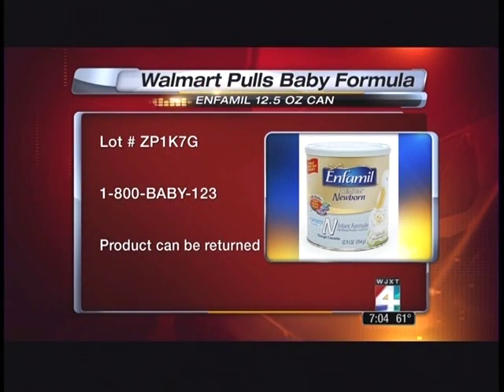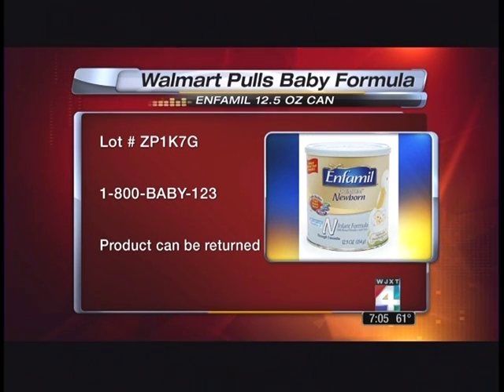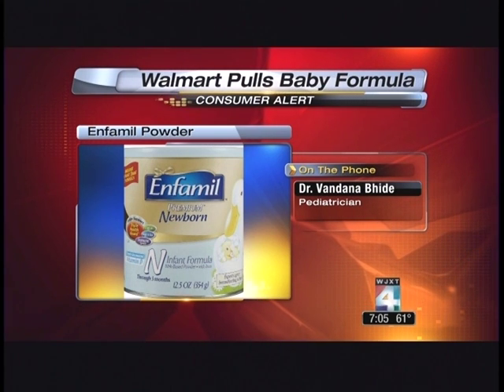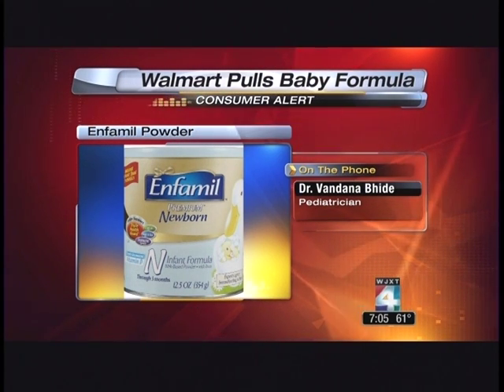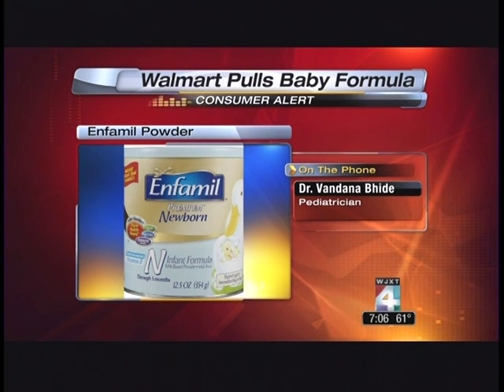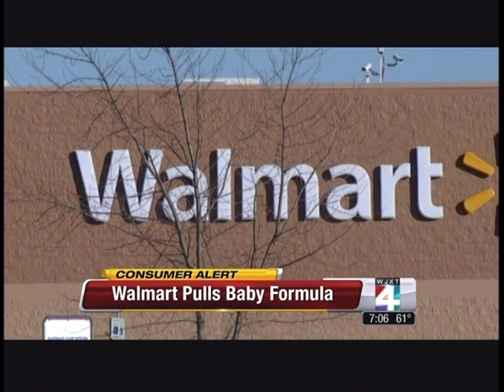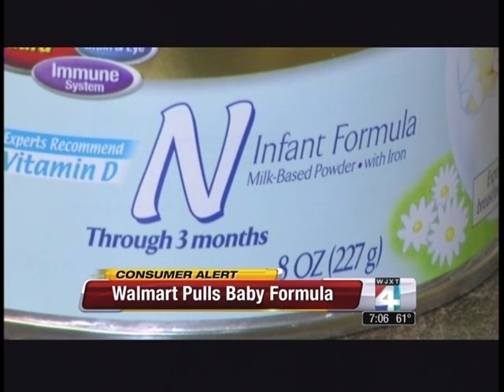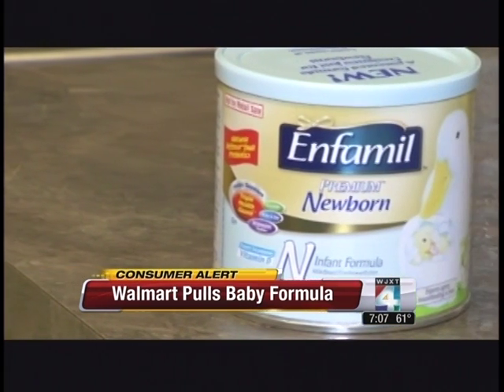Enfamil Recall by Walmart. Baby Dies of Cronobacter Infection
Vandana Bhide, MD, of the Mayo Clinic gives telephone interview on WJXT Channel 4 Jacksonville, Florida Morning Show regarding cronobacter infections in babies.

An infant was found to die of cronobacter sepsis (blood infection). Walmart has taken Enfamil powdered infant formula off the market until it can be determined if the infant death was related to chronobacter contamination of the formula. The manufacturer of Enfamil formula routinely tests for this organism in batches of formula.

Cronobacter sakazakii is a gram negative bacteria in the Enterobacteriaceae family. It is found commonly in the environment, including in the gastrointestinal tract of humans. Cronobacter can, under rare circumstances, cause serious bloodstream infections and meningitis. These infections can lead to death in infants under the age of six months, especially premature babies who receive formula via feeding tubes.

Dr. Bhide is board certified in Pediatrics as well as Internal Medicine.